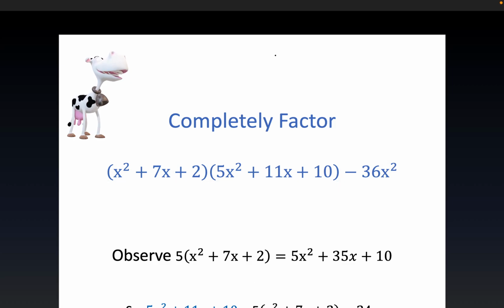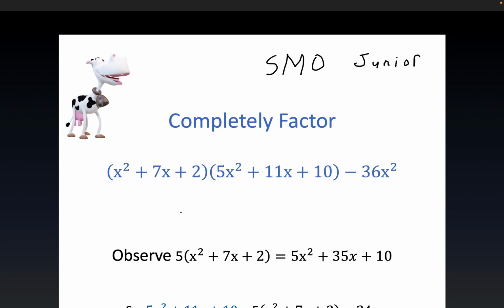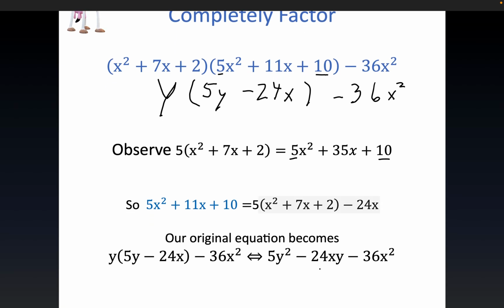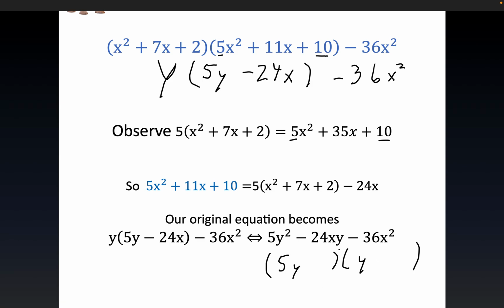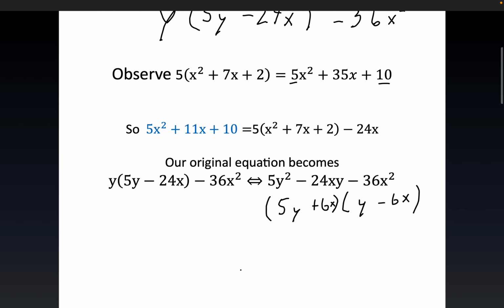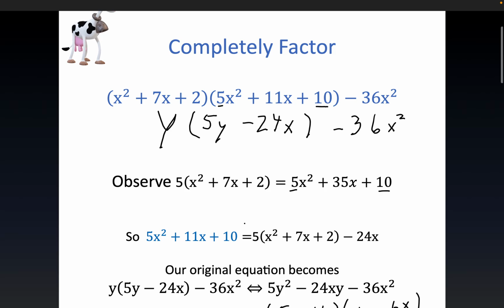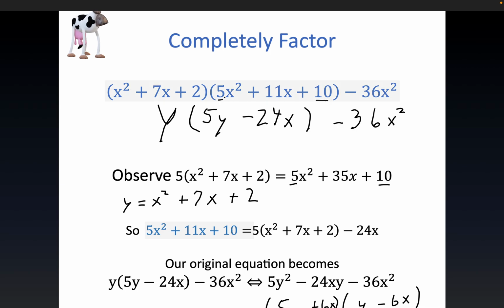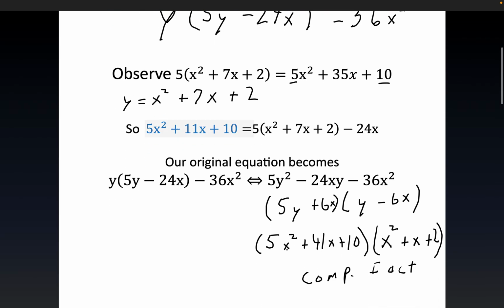Completely Factor (x^2+7x+2)(5x^2 + 11x + 10) - 36x^2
Substitution Leads To An Easy To Factor Quartic Polynomial(this solution method has been used in SMO competitions ). I believe this particular math technique has been called quasi-symmetric. The Louis J. Billera,Victor Reiner paper published at Science Direct expounds broadly on this topic. Incidentally Condorcet thought humankind Is infinitely perfectible. Read more about him in Sowell's Conflict of Visions. Condorcet argued the unconstrained point of view which was Sowell's assignment of terminology. This is connected to RG Schoellhammer exposition which somewhat relates math and statistics  to the reductionist interpretation of culture. He pejoratively references this as Egyptianism. Much like the point of view expressed by Herman Wouk who appears to rely less on mathematics more on clear descriptive prose.